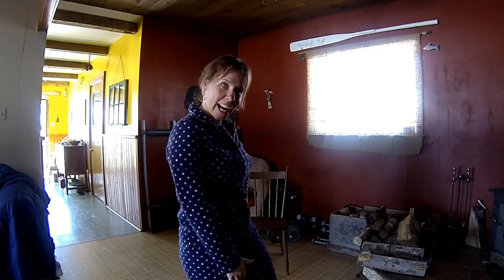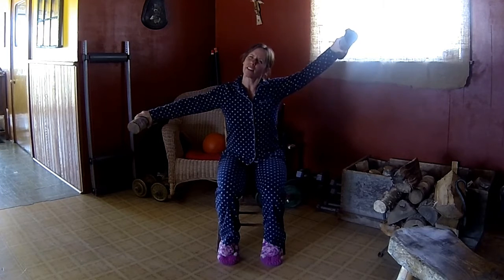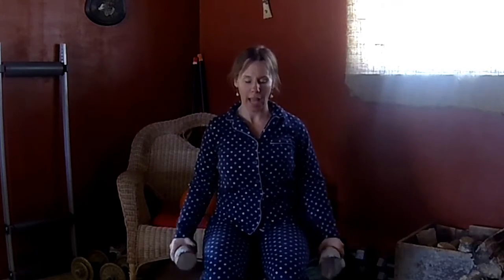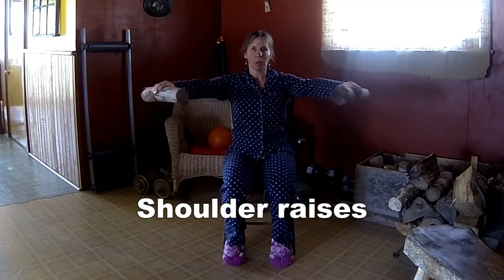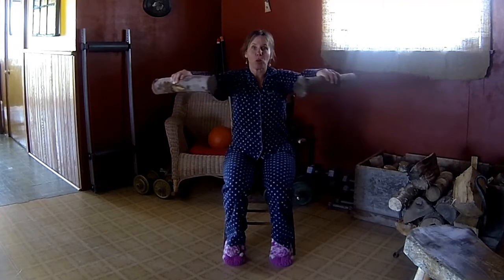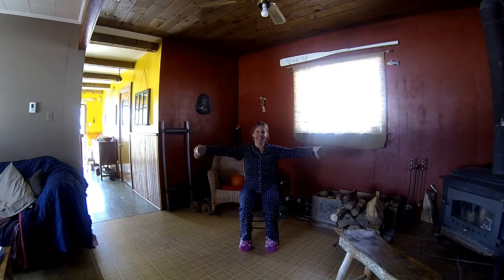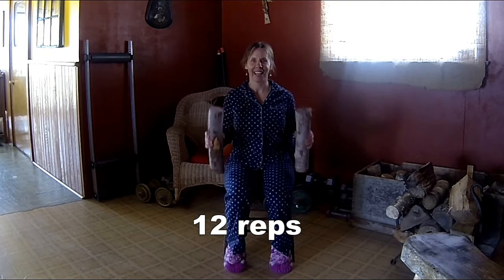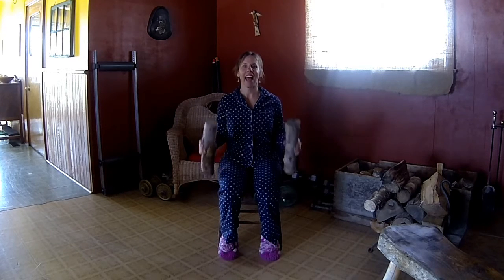Chair Workout for Limited Mobility - Upper Body Strength Routine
This chair workout for limited mobility demonstrates an upper body strength workout routine. It has several arm exercises that can be done with or without weights.

Workout Goal: build upper body strength
Workout Type: strength
Fitness Level: beginner or lower level
Workout Intensity: low
Impact Level: none
Workout Duration: 7 minutes

Lose weight & tone up with my online GO-4-10 CHALLENGE!

Tammy is a Group & Personal Fitness Coach,  Nutrition & Weight Loss Specialist,  Adult  Community Triathlon Coach, athlete, teacher, entrepreneur, and mom.  She has been working in the health & fitness industry since 2000. Tammy is the owner of GO! Health & Fitness Lifestyle Coaching. She is also an ironwoman, a Long Course Triathlon World's Championship qualifier, and a recipient of the Adrian Campbell Sportsmanship Award.  She has raised over $7000 for PRO Kids, which helps economically disadvantaged children become involved in sports, recreation, and culture.  She loves cycling and snowboarding!